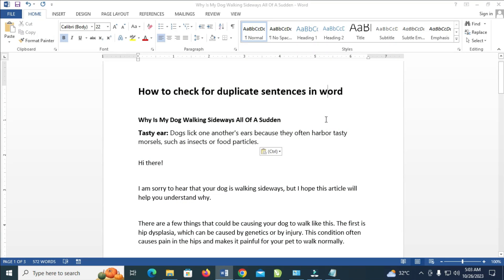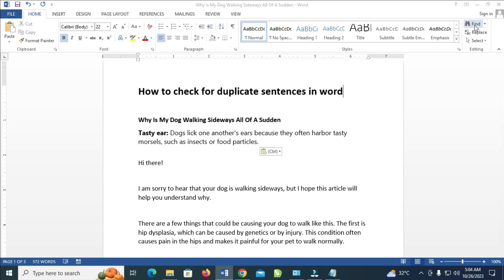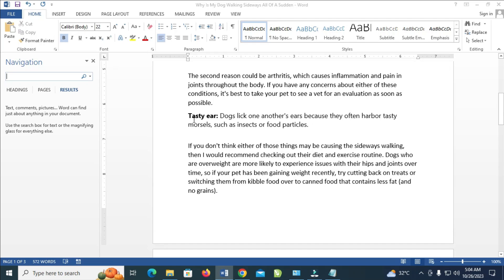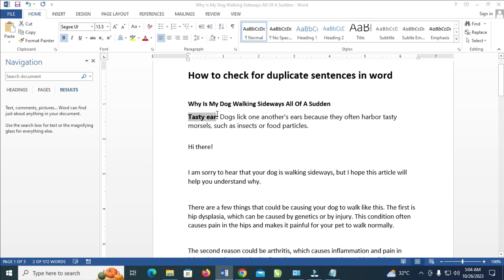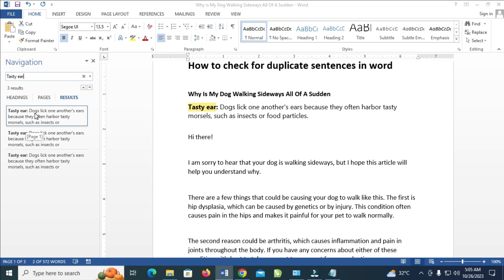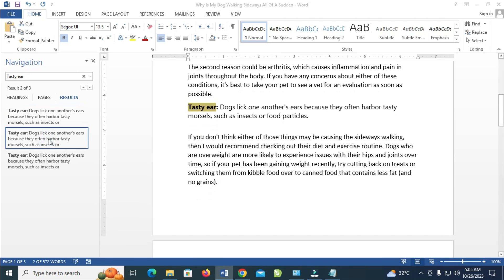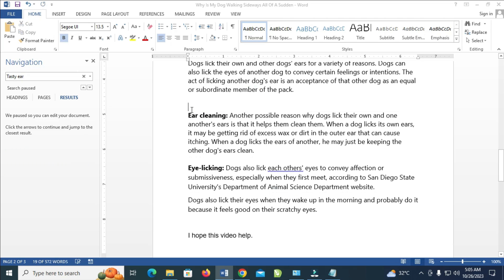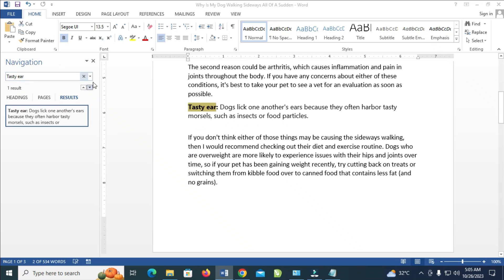How To Check for Duplicate Sentences In Word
In this video, I will show you how to check for duplicate sentences in word.